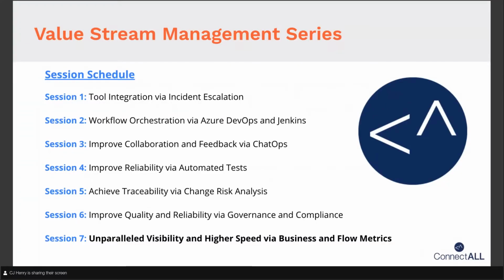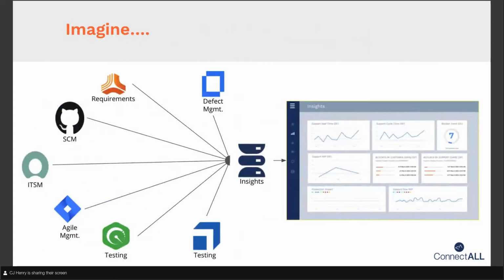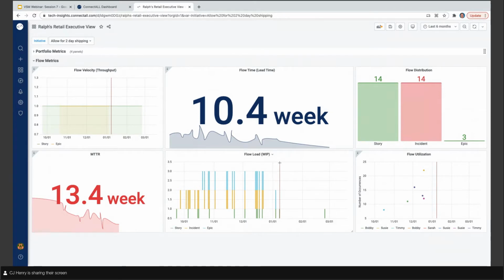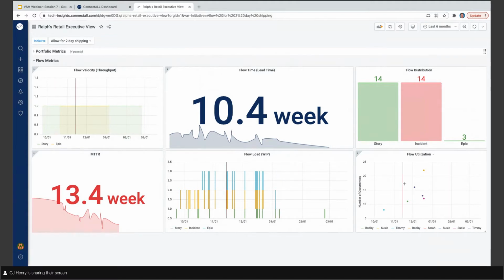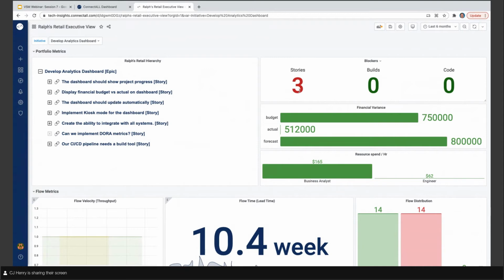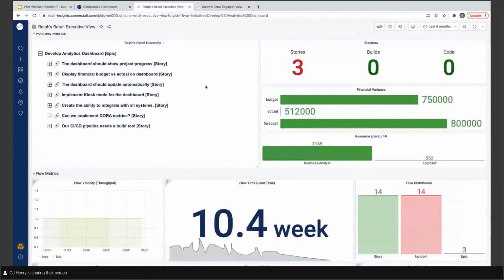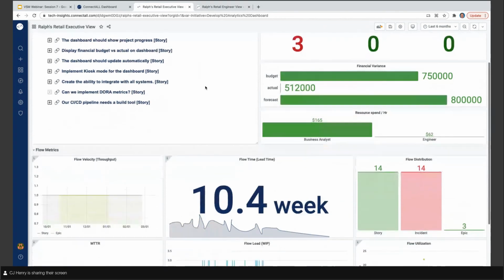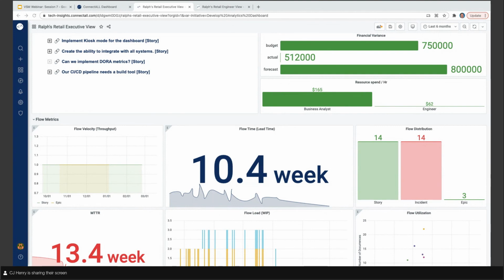ConnectALL: VSM Series Session 7: Unparalleled Visibility & Higher Speed via Business & Flow Metrics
Whether you are a product leader wanting to know where work is piling up, how to decrease time-to-market and increase time-to-value, or a business leader wanting to look at the overall creation of value, metrics that show you the health of a value stream are critical to making better decisions and taking the right actions. In this webinar, we show you how you can drive transparency, efficiency and optimization through real-time metrics. ConnectALL Insights measures flow, DevOps, business and lean metrics from any source, helping you identify opportunities to improve flow, execute on your DevOps initiatives, and meet the key objectives set by the business. Some of the important flow metrics you may want to consider are Cycle Time (CT), Lead Time (LT), Work in Process (WIP), Throughput, while some of the business metrics include Quality Metrics, Portfolio metrics, Product Value, Future Investments. We will also show you how to track Deployment Frequency (DF), Mean Lead Time (MLT), Mean Time To Recover (MTTR) and Change Failure Rate (CFR) to measure how well your dev teams deliver high quality software to your customers faster.

Watch this complete video and get in touch with us if you have any questions.